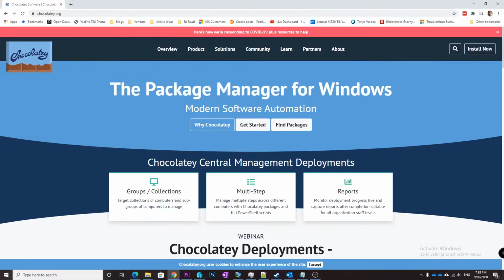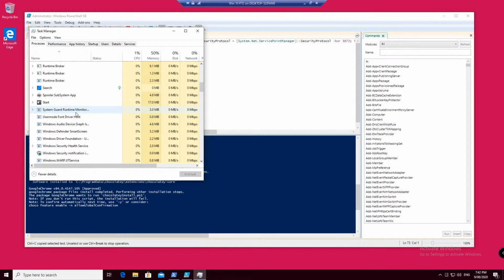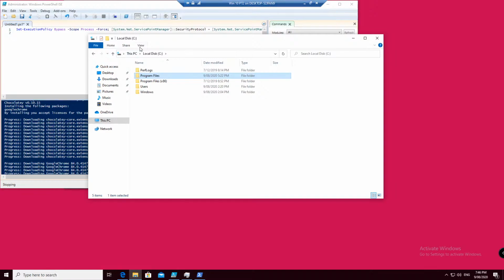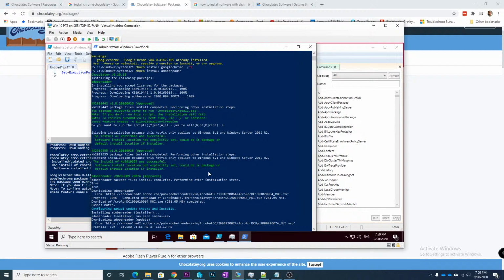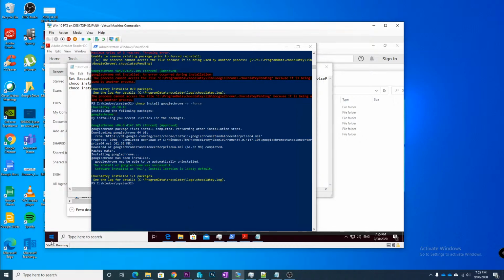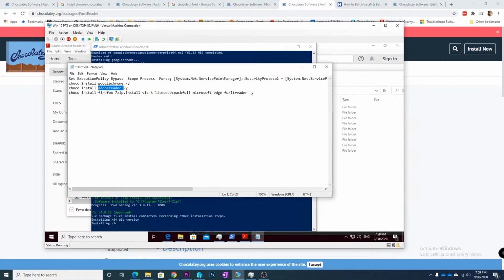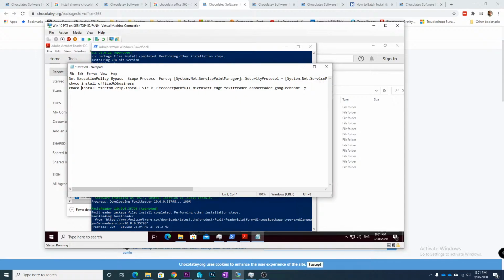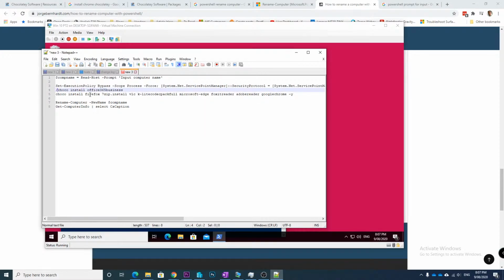Live tech learning - Episode 5 - Testing Chocolaty Package Manger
***What is live tech learning??***

The basic idea behind my Live Tech Learning series is that I find trial and error a great way to learn things. I also see that a lot of people need to follow instructions and I have the ability to just jump in and learn. This is a great skill to have and I want to share my process of testing things out and learning things.

As a tech professional testing out new products and learning how things work to keep up with what is the latest in the industry is a must. If you want to be a "tech professional" and be on the top of your game you need to just get in and learn. It is your responsibility to keep your knowledge growing and not getting out of date!!

***Video description***

So I have decided to have a play around with the Chocolaty Package manager.

Basically the idea of what I want to do is learn how to make PowerShell scripts that can install packages using Chocolaty.

Chocolaty is an open source project that is designed to be a package manager for Windows to automatically deploy packages to Windows.

I figure if I can learn how to use Chocolaty I should be able to speed up new installs of computers & also to manage updates of third party applications and keep them up to date all via PowerShell.

I want to create a PowerShell script that does the following installs Chocolaty and then installs Chrome, Acrobat Reader, Foxit Reader, 7Zip, VLC, KLite Codecs, Microsoft Office & updates Edge. Not sure if this is possible but hopefully I will figure it out.

As with all of these Live Tech Learning video's I do not actually know what I am doing with Chocolaty I am just learning and taking you along for the ride, if you like to see my learning process then these videos are for you.